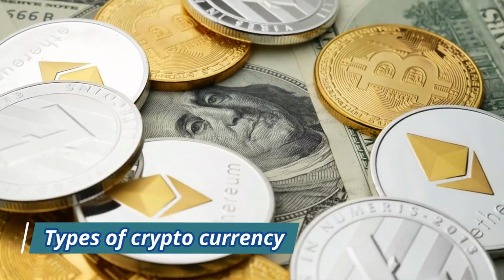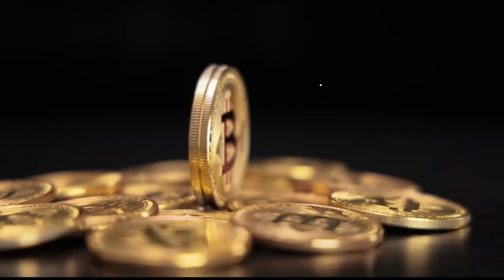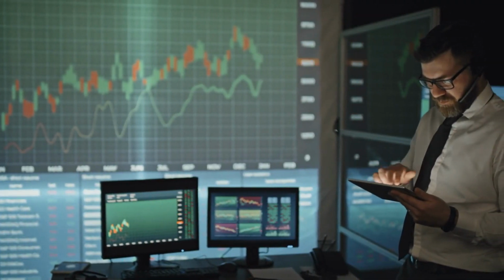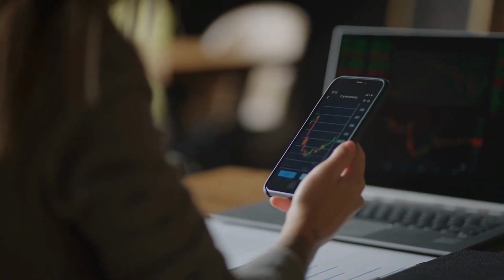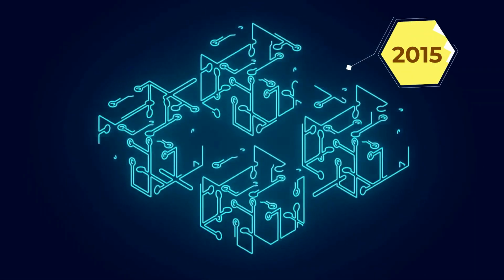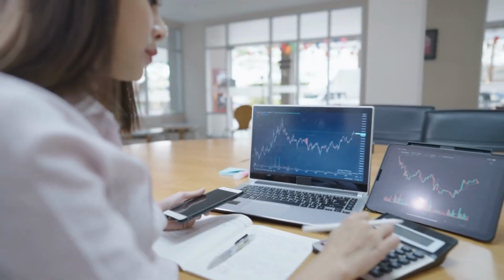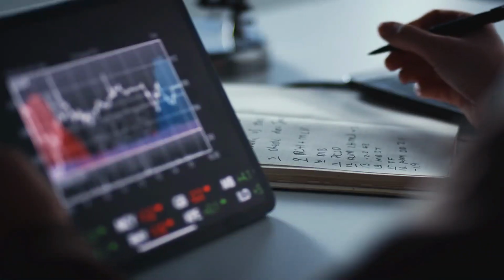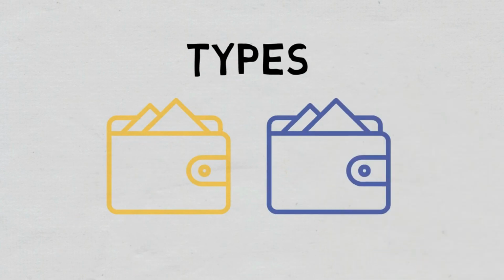How To Invest In Crypto for Beginners 2022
A beginners guide to investing in bitcoin in 2022

📊  Armando Pantoja (Expert Investor) and Author of The Strategic Millionaire

Bitcoin has been one of the most talked about investments over the past couple of years. It’s made a lot of people rich, but guess what it’s also made quite a few people poor. The reason being is because they’re uneducated about the investment that they’ve made.

And that’s the whole point of this video, I want to give a beginners guide to bitcoin so that you’re actually educated before you choose to make the investment. Or not choose to…

We’re going to go over the 4 key questions related to bitcoin in this video.

1. What Is Bitcoin & What Makes It So Powerful?
2. Is Bitcoin Going To Be The Future Adopted Cryptocurrency?
3. How Do We Go About Investing In Bitcoin?
4. Is Bitcoin Actually A Smart Investment To Make?

So Bitcoin is the largest of all cryptocurrencies. It’s widely recognized and it’s the only one that’s been the most adopted and used.

Now to recognize cryptocurrency you first want to recognize what fiat money is. Money is simply an agreed-upon form of payment.

Money in itself doesn’t sincerely have any fee. Back withinside the day you may have exchanged cash for gold. However nowadays cash isn't always sponsored with the aid of using anything. The best issue that makes cash treasured is the truth that we’ve all agreed and conventional it as a shape of payment.

Bitcoin uses peer-to-peer technology to operate with no central authority or banks; managing transactions and the issuing of bitcoins is carried out collectively by the network. Bitcoin is open-source; its design is public, nobody owns or controls Bitcoin and everyone can take part. Through many of its unique properties, Bitcoin allows exciting uses that could not be covered by any previous payment system.

Crypto and Bitcoin is safer because everybody can see them (transparent), now no longer one significant authority has manipulated it, and arguably the maximum vital is it’s covered towards inflation. With bitcoin, there’s best 21 million overall cash withinside the machine so that you can’t print greater and devalue it.

So you examine all the issues this is related to foreign money (fiat cash) and cryptocurrency solves all of it. But that brings us directly to this query…

Is Bitcoin Going To Be The Future Adopted Cryptocurrency?

What generally takes place with a foreign money or simply enterprise in widespread is one generally rises to the pinnacle and takes all the marketplace share. For instance with engines like google you don’t recognise Cuil, AltaVista, Infoseek or AlltheWeb no you best recognise google.

You don’t use stay journal, Friendster, or myspace, you operate Facebook.
One issue dominates the complete sector. And that’s maximum in all likelihood what's going to appear with cryptocurrency. So the query is will bitcoin be the cryptocurrency of the net, the only that rises to the pinnacle?

The solution is that it maximum in all likelihood will be, at the least it’s main the race. This is what Jack Dorsey the CEO of twitter stated approximately it.

"The net is some thing this is consensus-pushed and is constructed with the aid of using everybody, and everybody can extrade the path of it. Bitcoin has the identical patterns, it become constructed at the net,".
"I assume the net desires a local foreign money and I assume bitcoin might be the first-class manifestation of that so far,".